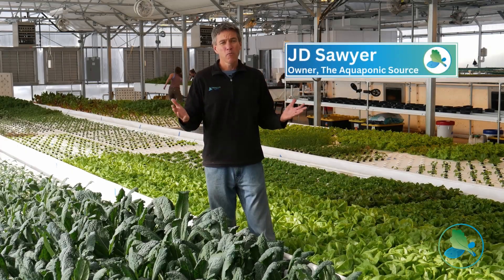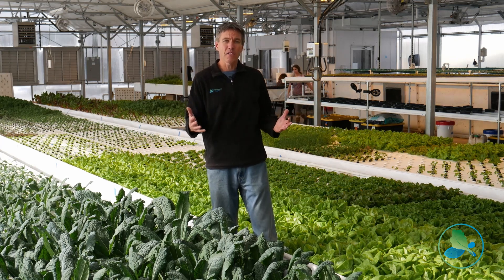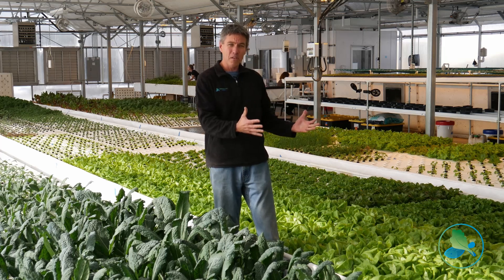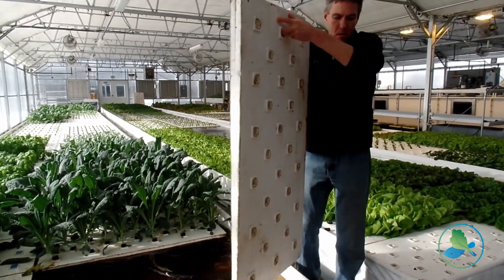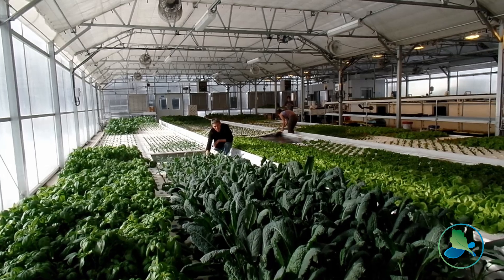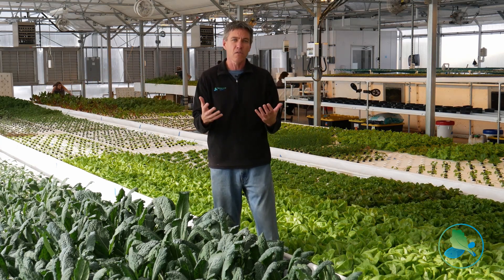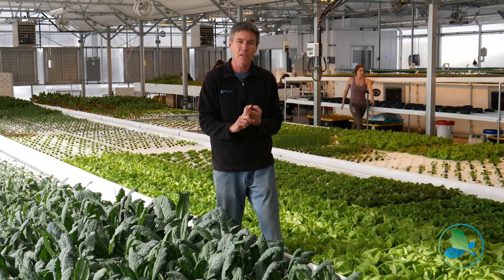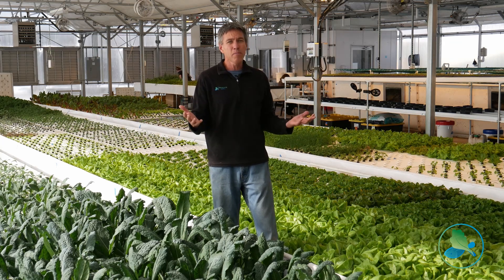Growing Aquaponic Plants in Deep Water Culture (DWC)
In this snippet from our Flourish Farm Online Course, JD Sawyer discusses the style of growing plants in Deep Water Culture (DWC) in an aquaponic system.